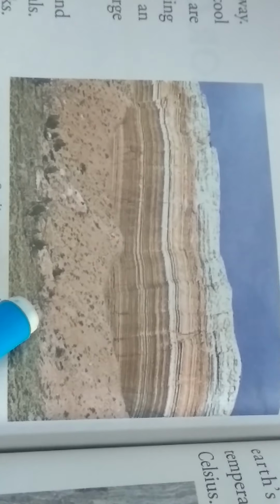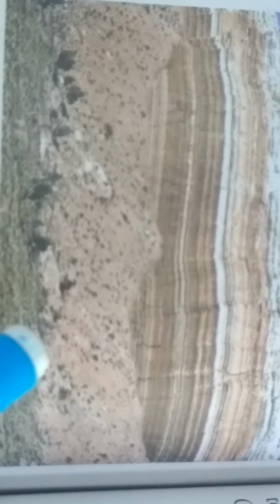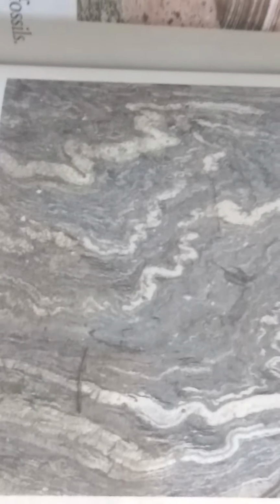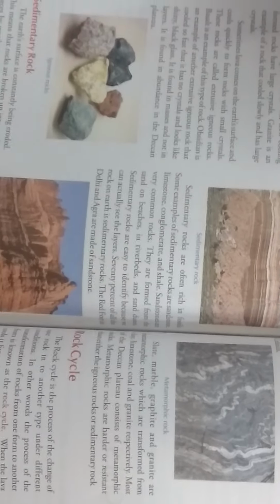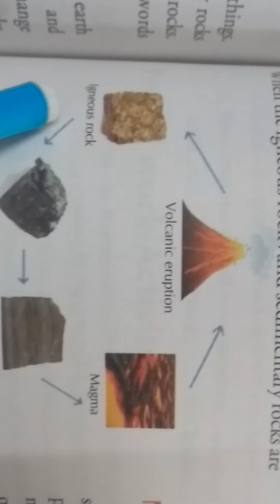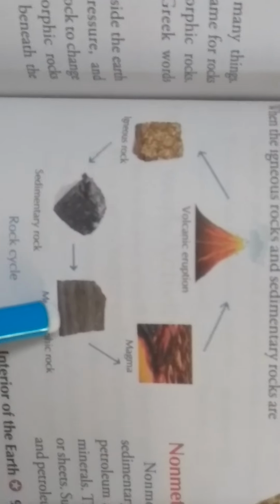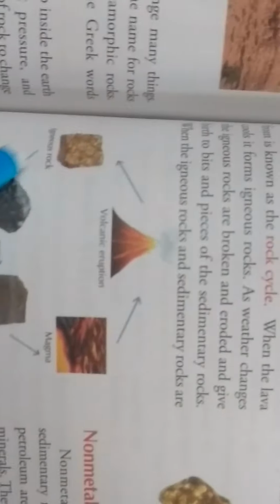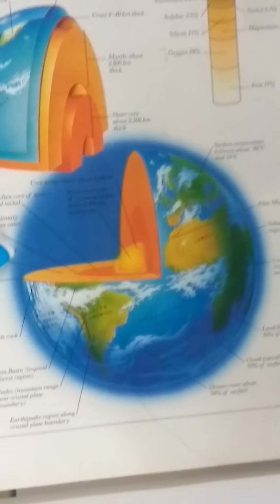The Interior of the earth and the rock cycle